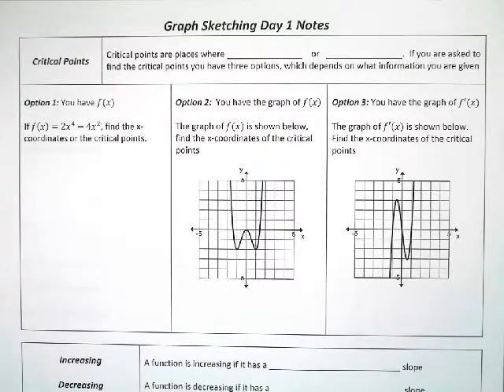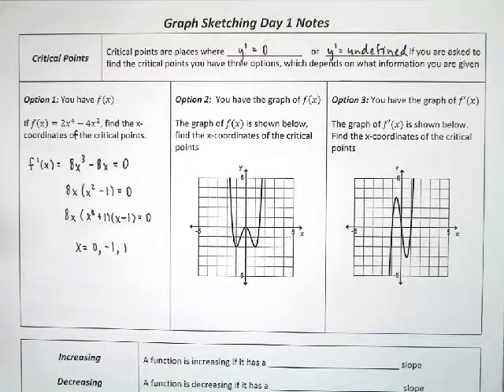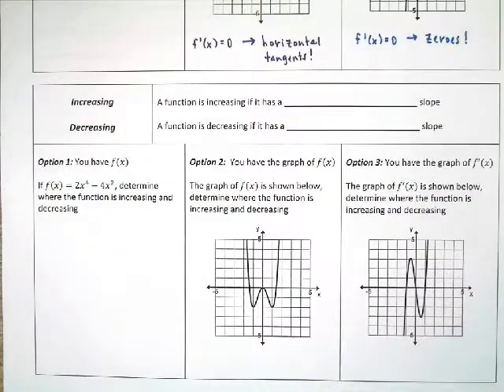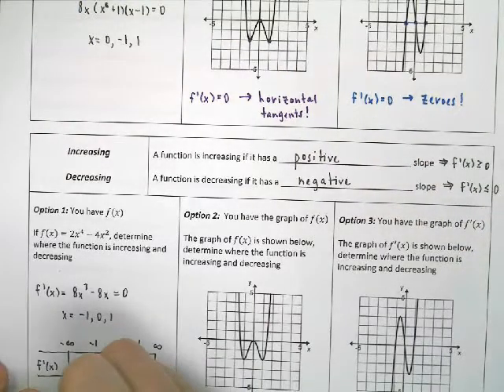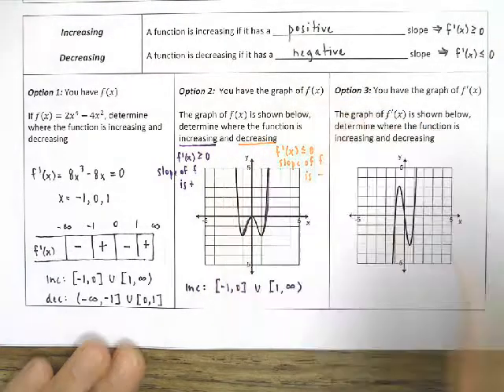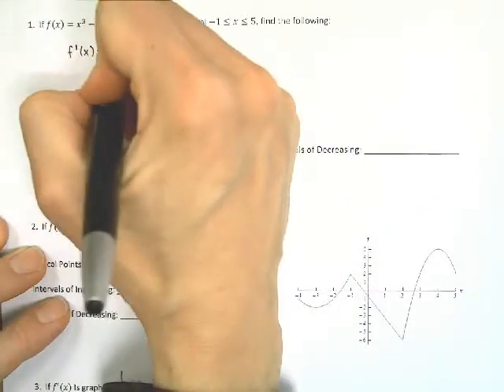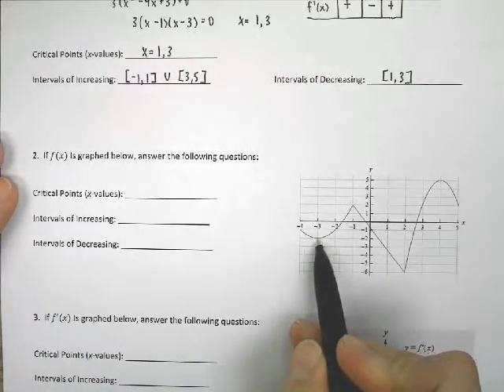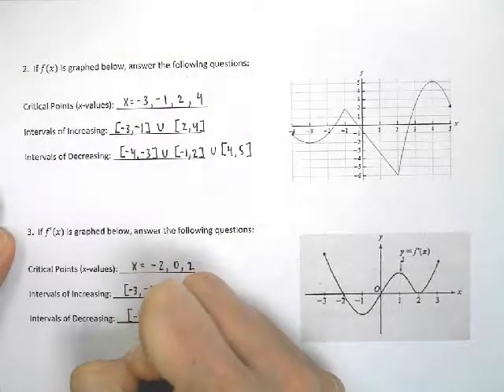Graph Sketching Day 1 Video